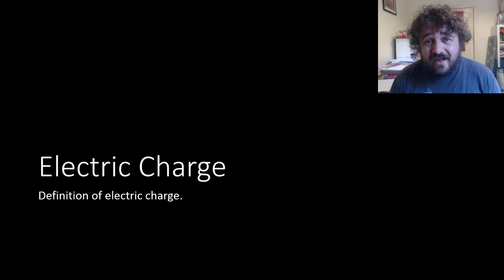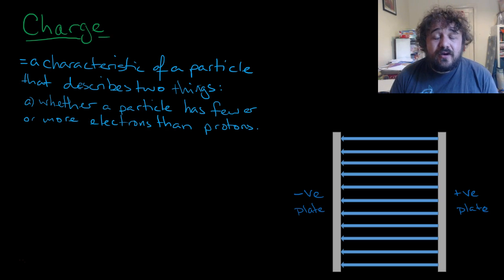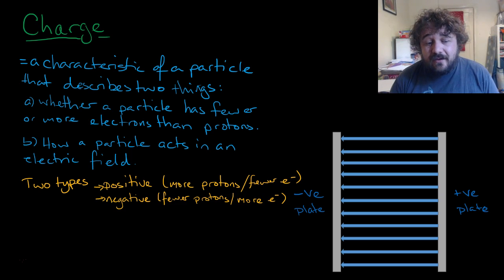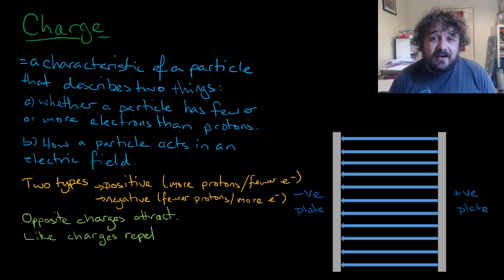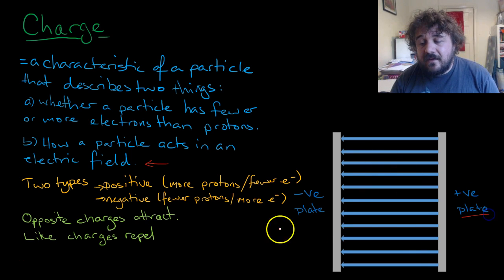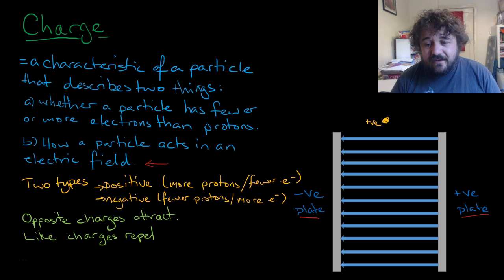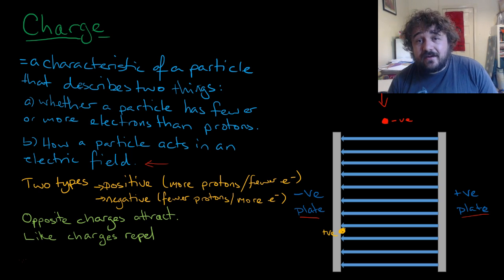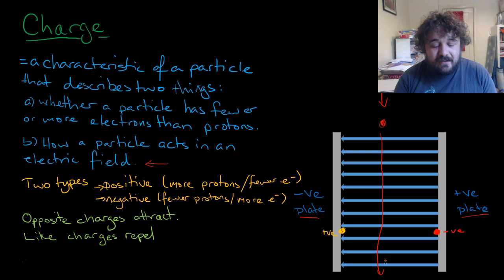Electric Charge: A Definition - Electrostatic Charge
Electric Fields, Magnetic Fields, Fields, Non-contact forces, Charge, Electrostatic Charge,
Conductors,
Insulators,
Circuits,
Energy, Electricity, Physics, Flipped Class, Flipped Classroom, Whiting, Whiting Science, Mr P Whiting, Science, Catfish, Catfish Education, Catfish Ed,